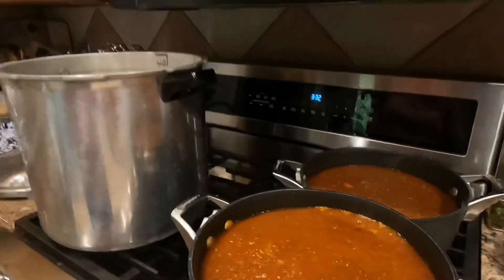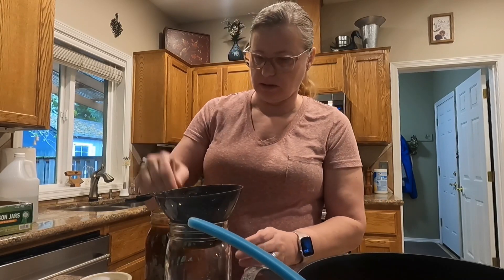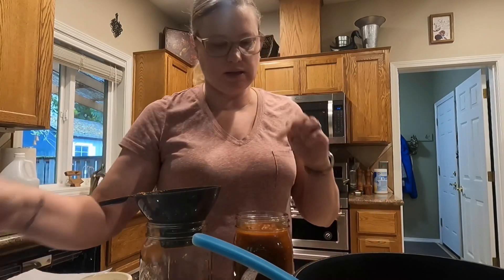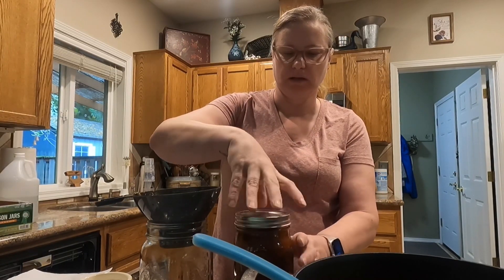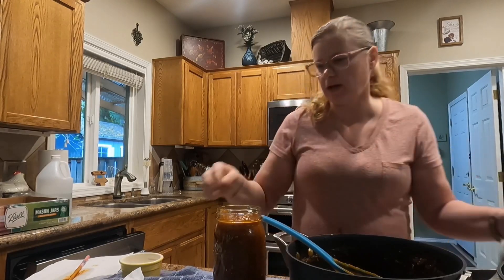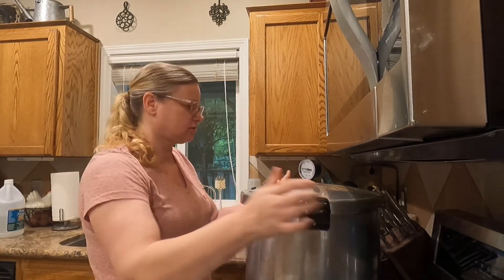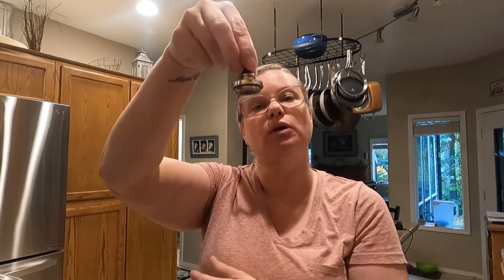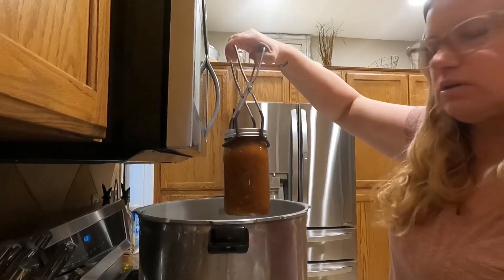Canning spaghetti with meat sauce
water bath canner
canning tool set
Ball cans
Ball canning book
Presto Presser canner

We are updating our progress on the homestead.